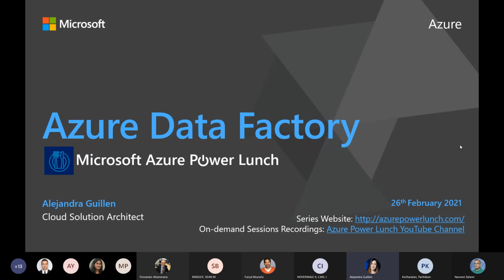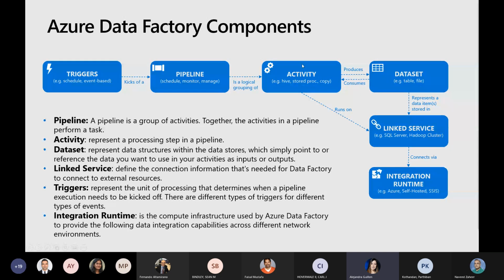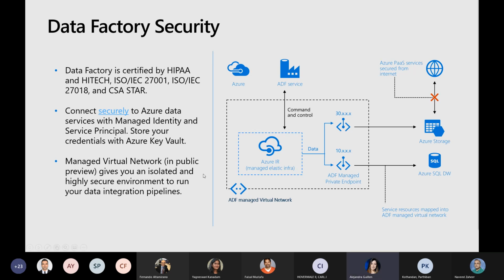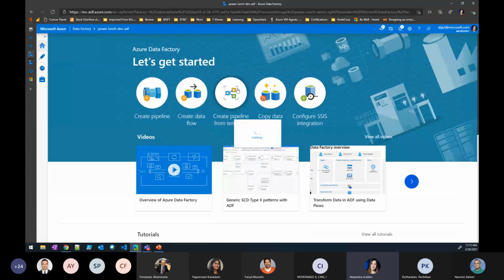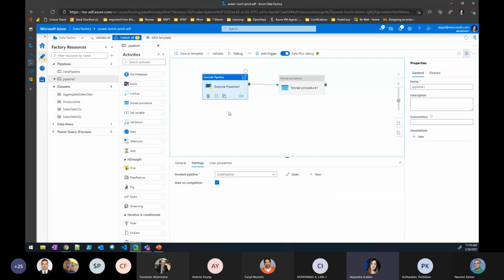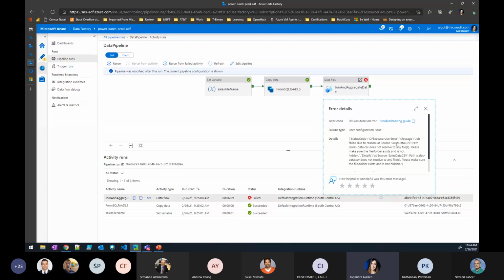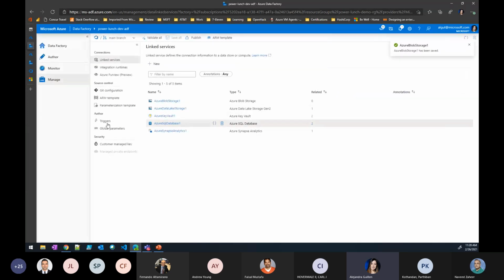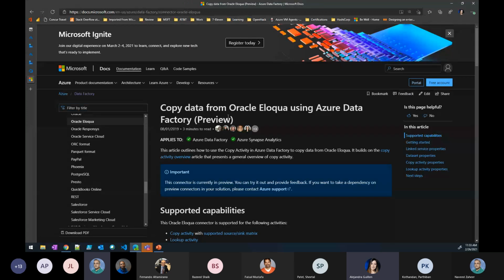Leverage Azure Data Factory to build your scale-out serverless data integration and transformation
Please join this session to learn how you can leverage Azure Data Factory (ADF) to build your scale-out serverless data integration and data transformation. Data Factory offers a code-free UI for intuitive authoring, as well as monitor and manage from a single-pane. Ingest data from on-prem, hybrid and multi-cloud with 90+ connectors or lift and shift existing SSIS packages to Azure and run them with full compatibility in ADF